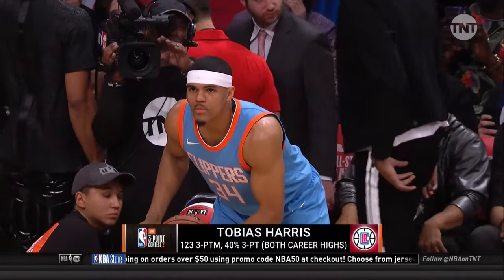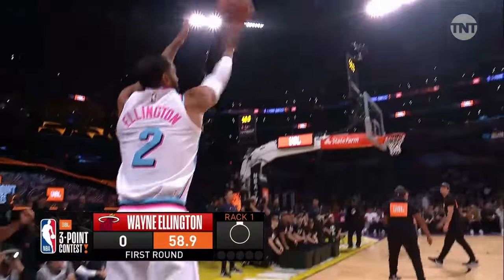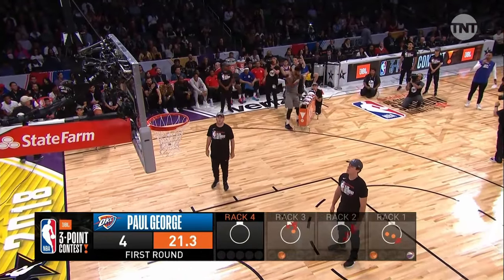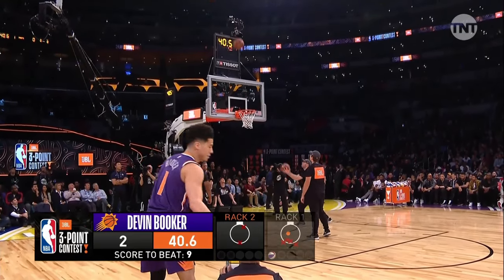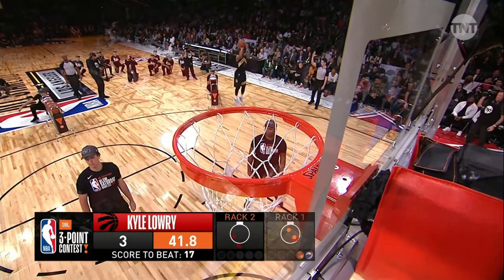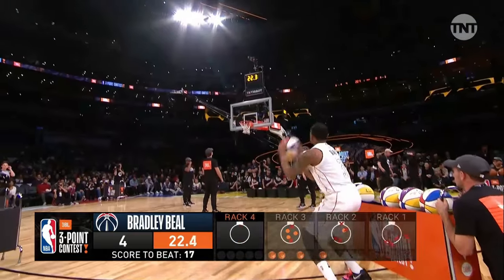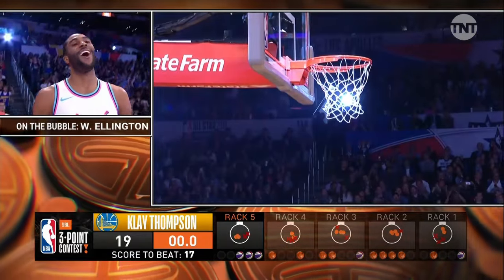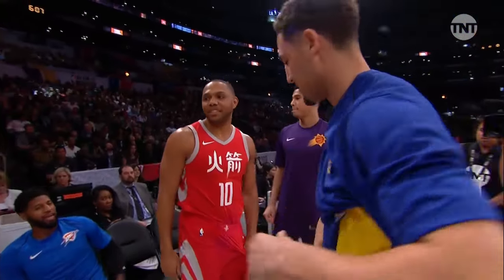2018 NBA All-Star JBL 3-Point Contest First Round Full Highlights | Feb 17, 2018